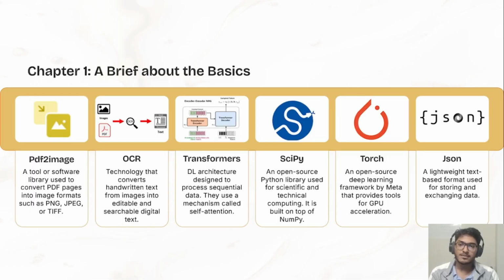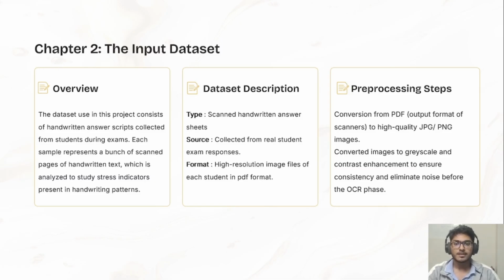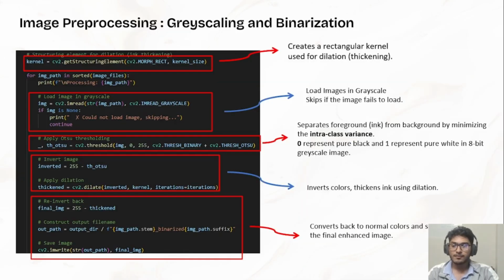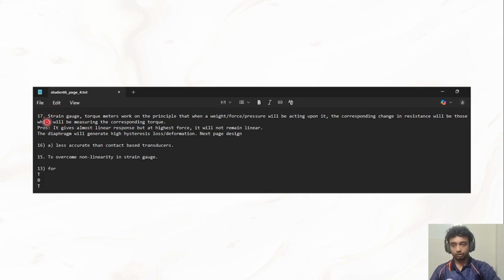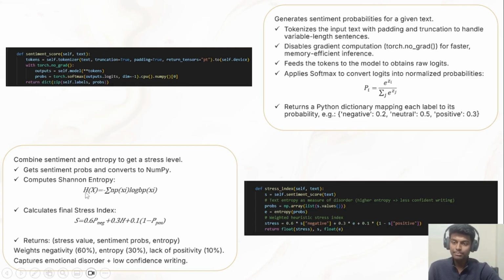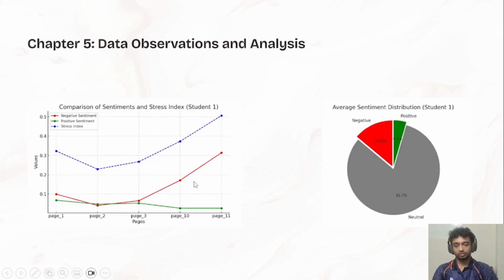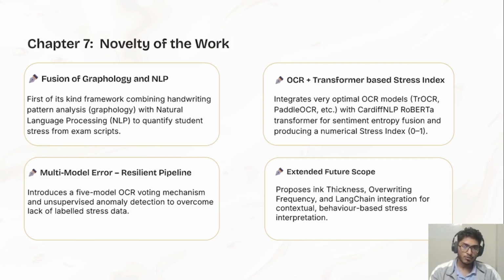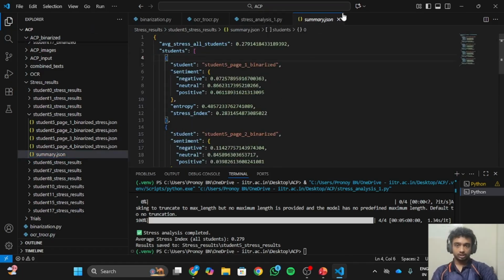Stress Analysis of Handwritten Answer Scripts using NLP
Abhijeet Kumar(23324001), Chetan Agarwal(23324003), Pronoy B Neogi(23324017)